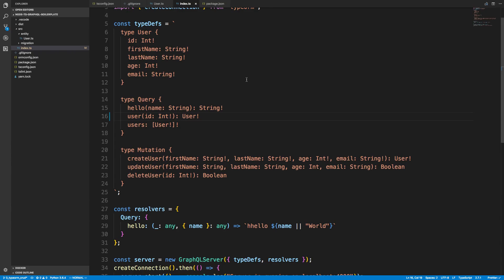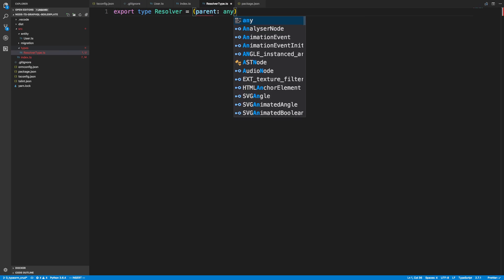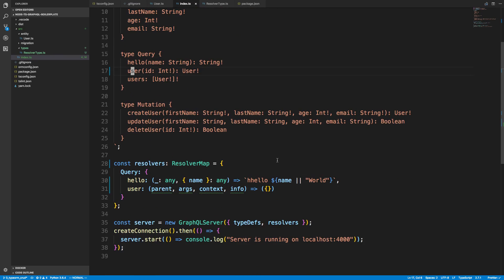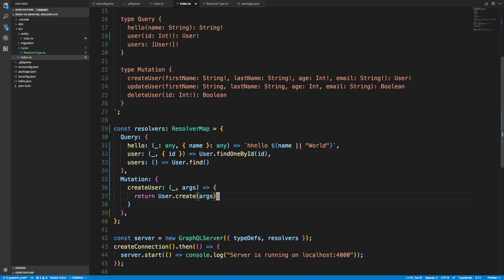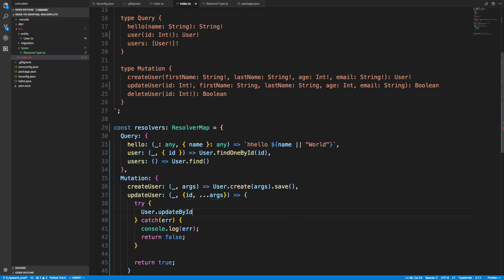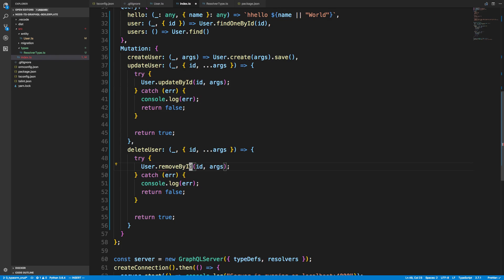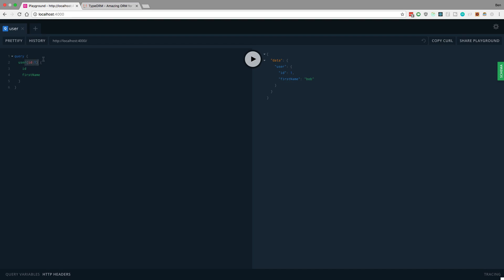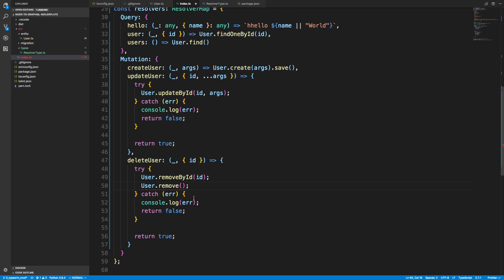CRUD in Typeorm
Learn how to do CRUD operations with Typeorm.